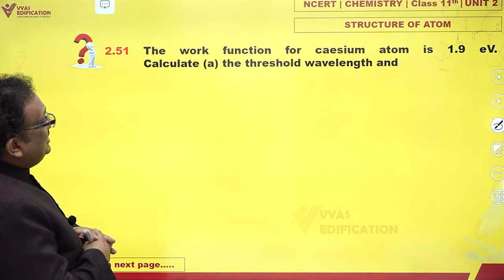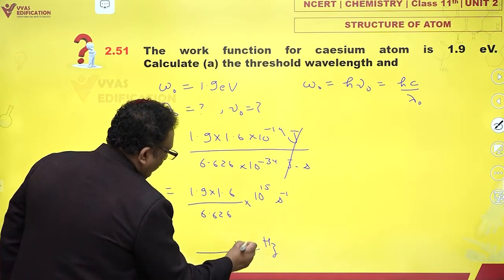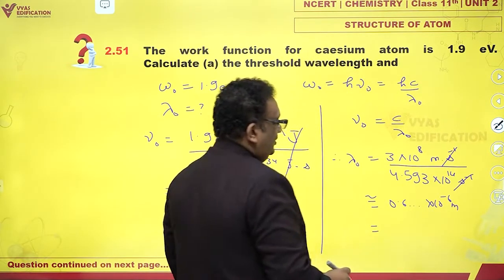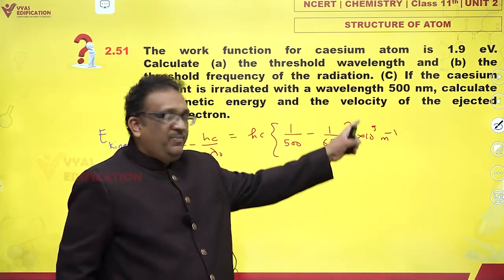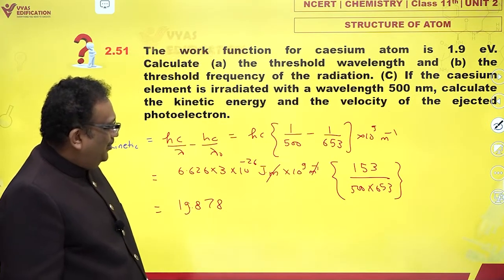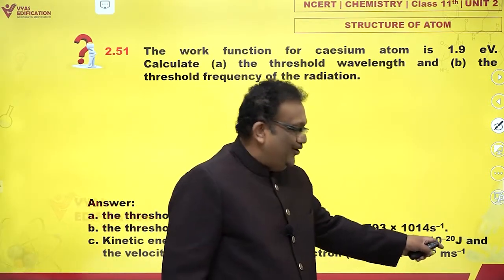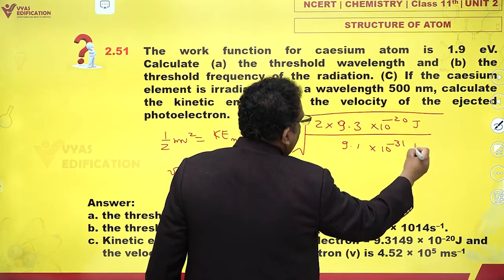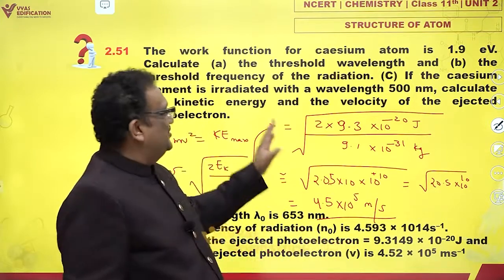NCERT 11th Chemistry Unit 2 Q 51 Structure Of Atom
2.51  The work function for caesium atom is 1.9 eV. Calculate (a) the threshold wavelength and (b)  the threshold frequency of the radiation. If the caesium element is irradiated with a wavelength  500 nm, calculate the kinetic energy and the velocity of the ejected photoelectron.

12th Passed or currently in 12th  Students - Path Breaker JEE (1 Year online exhaustive course)

For NEET
12th Passed or currently in 12th  Students - Path Breaker NEET (1 Year online exhaustive course)

CBSE Solutions
NCERT Solutions
NCERT 11th
NCERT 11
CBSE 11th
11th Solutions

NEET2023 NEET NEET2024 Physics Chemistry Biology MBBS Doctor AIIMS Botany Zoology Plants Life Animals Flower The work function for caesium atom is 1.9 eV. Calculate (a) the threshold wavelength and (b) the threshold frequency of the radiation. If the caesium element is irradiated with a wavelength 500 nm, calculate the kinetic energy and the velocity of the ejected photoelectron.